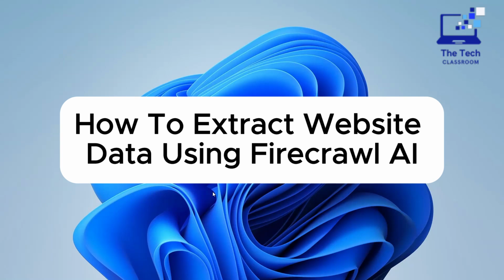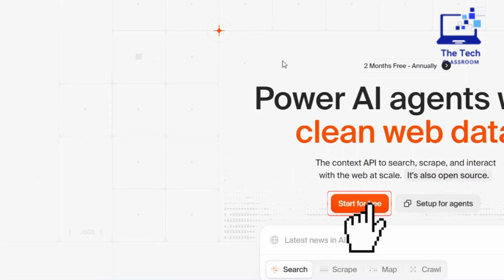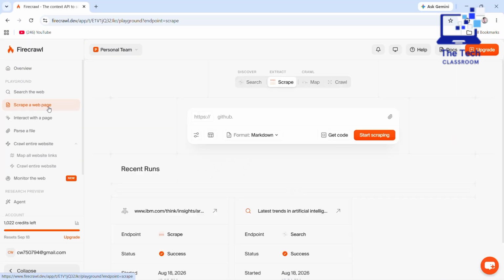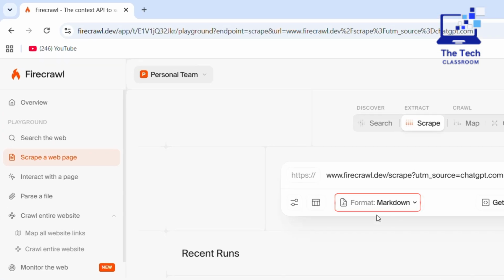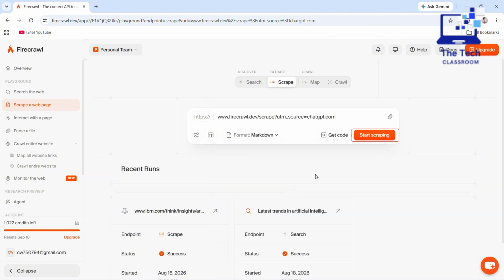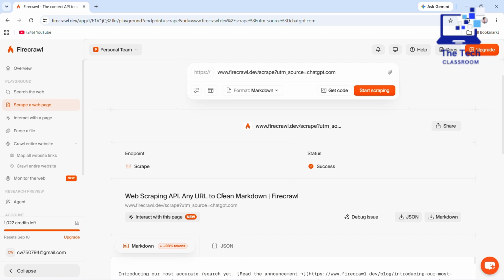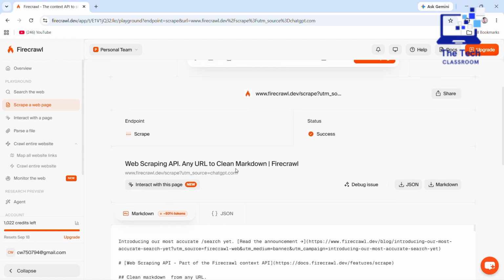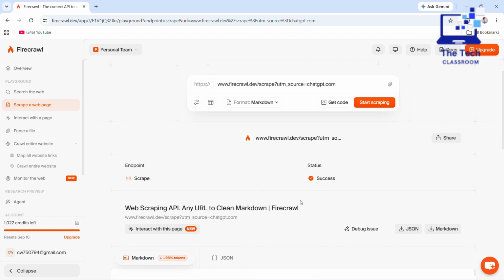How to Extract Website Data Using Firecrawl AI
How to Extract Website Data Using Firecrawl AI in this step-by-step tutorial. Learn how to use Firecrawl to extract website data, scrape websites with AI, and turn web pages into LLM-ready data. You'll discover how Firecrawl data extraction works, how to perform AI website scraping, and how to use web data extraction for efficient data scraping and website data mining with AI.

Timestamps:
0:00 Introduction
0:20 Extracting Website Data Using Firecrawl AI
1:21 Outro